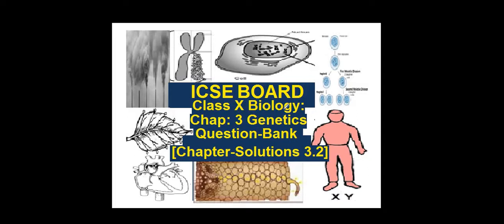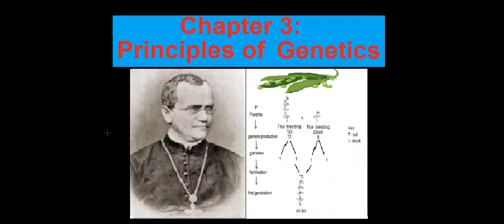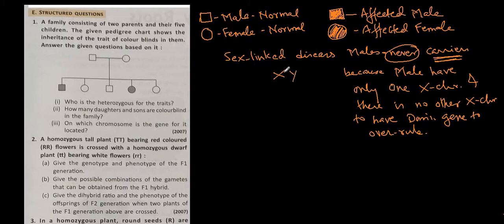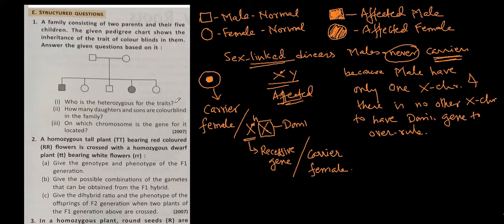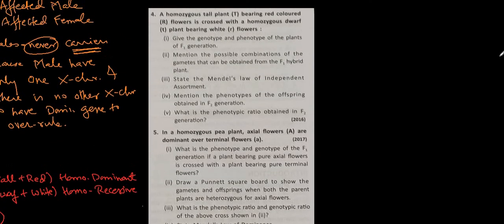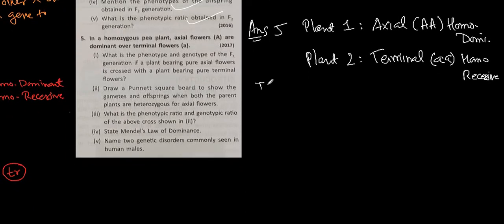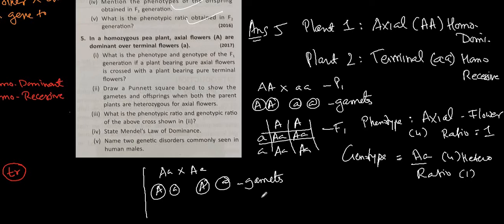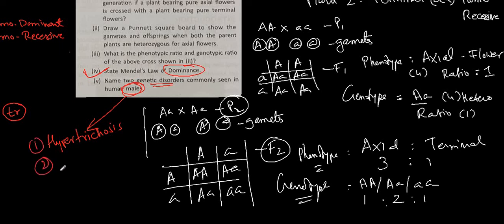ICSE Class X: Biology: Principles of Genetics: Questions Bank [Chapter-solutions 3.2]